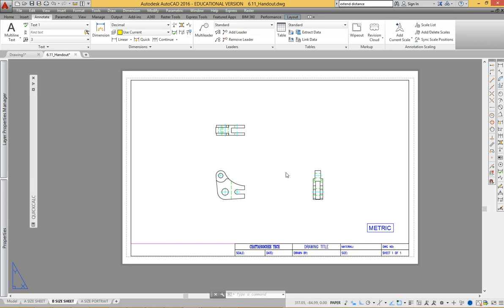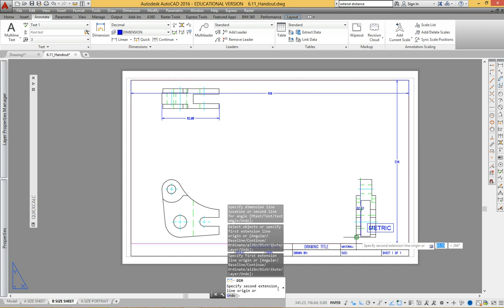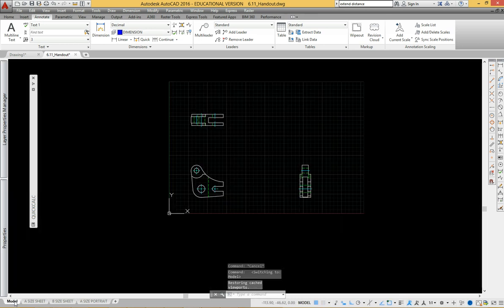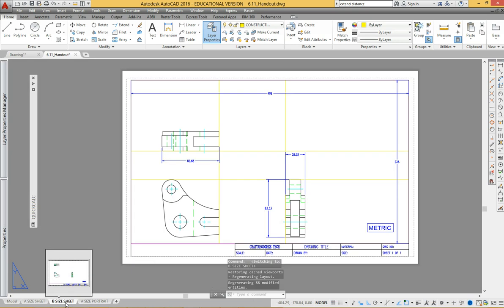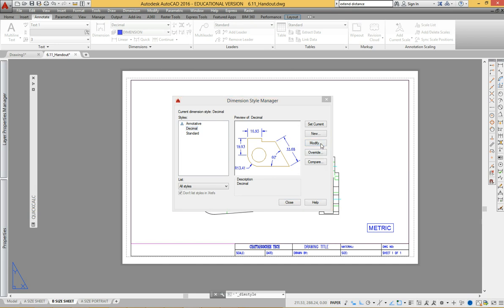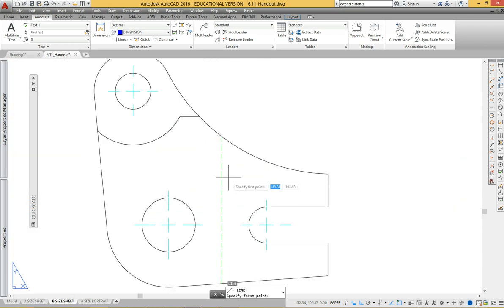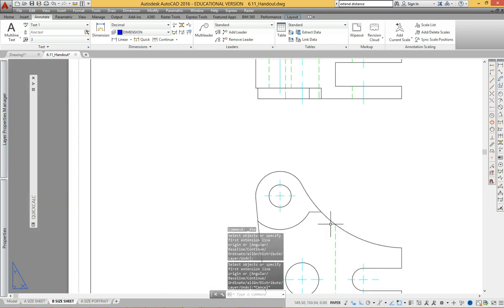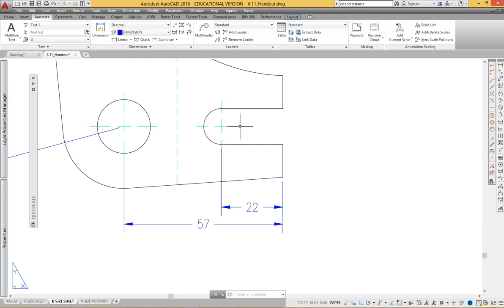1103 Toggle Lever Part 1